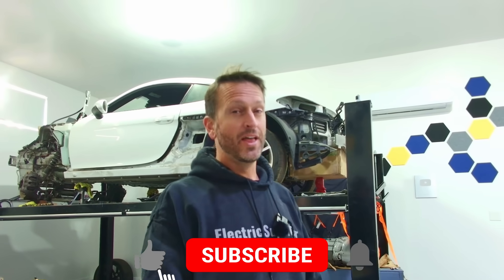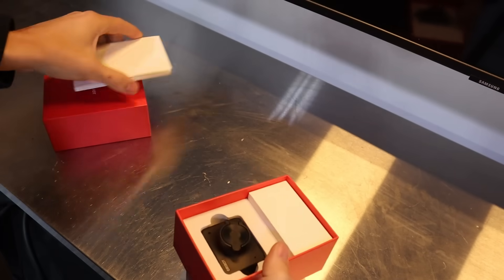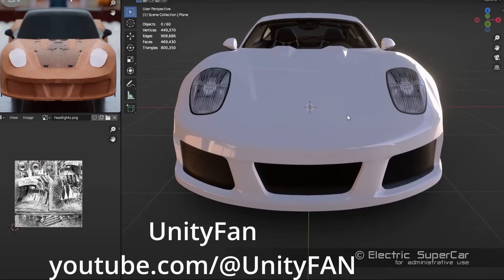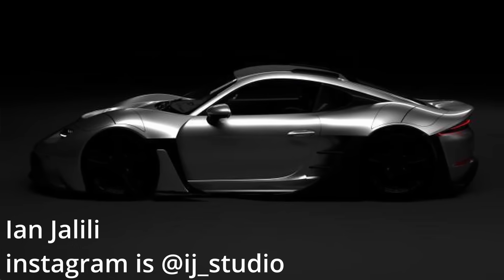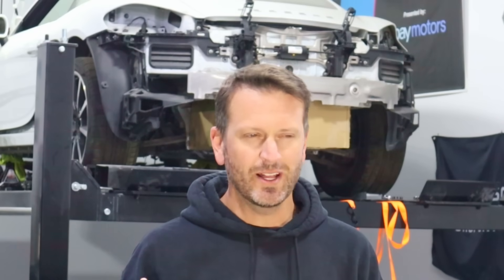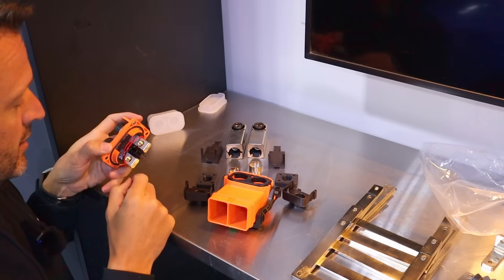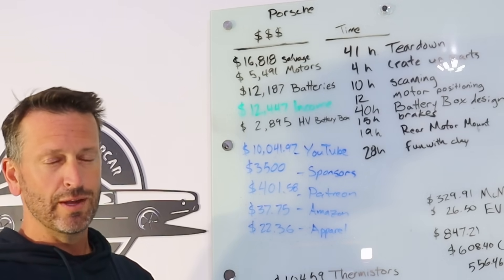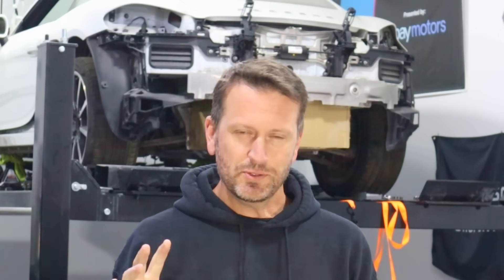Next Gen Porsche - Design Reveal; Porsche GT-E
Tiny 4k

                                            (amazon): OBSBOTXMAS
@OBSBOT obsbot, OBSBOT_Meet 4k, obsbot_Tiny 4k,

This week we reveal all the design work from viewers!

Hey Everyone! Welcome back to the ElectricSuperCar channel! Today we have an amazing design reveal!

0:00 – Intro
2:39 - Design Progression - Viewer Help
4:24 - Design Unveiling
7:52 - Finances